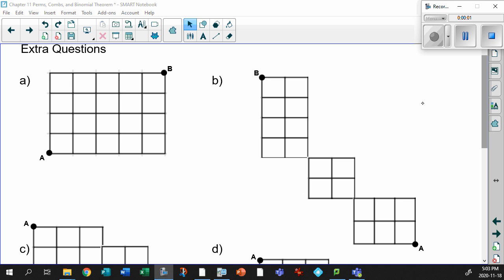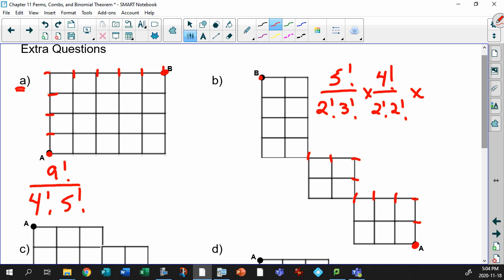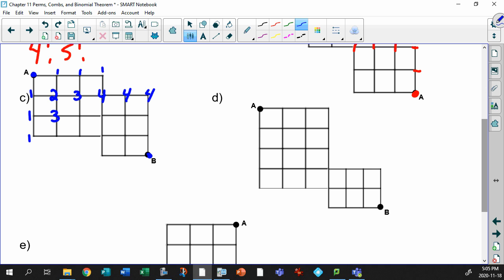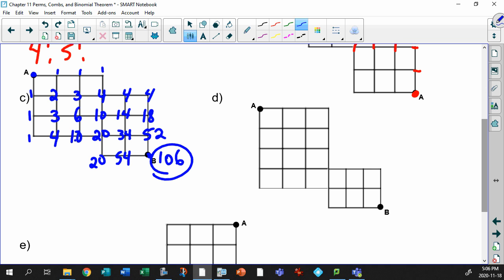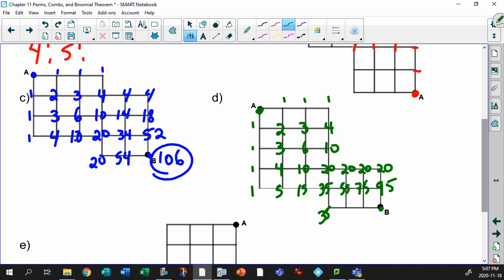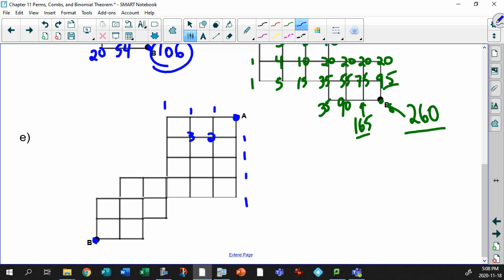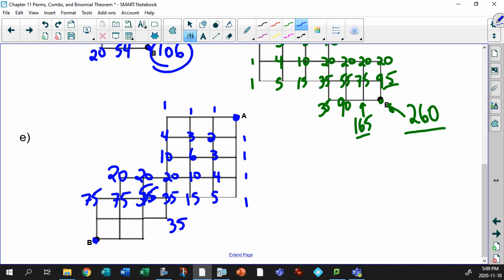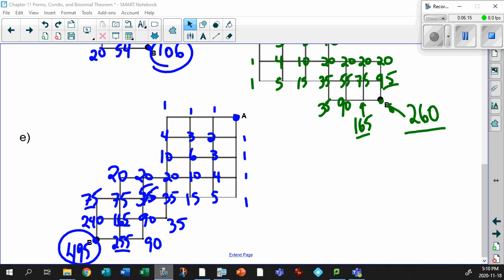Unit 11 3 19 Overlapping Pathway Problems Solved Using Pascals Triangle or Permutations